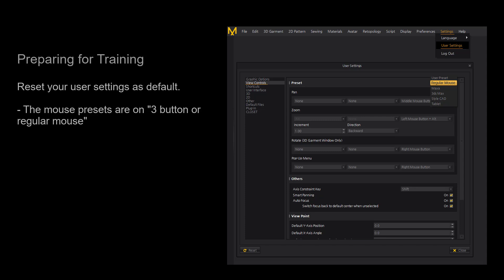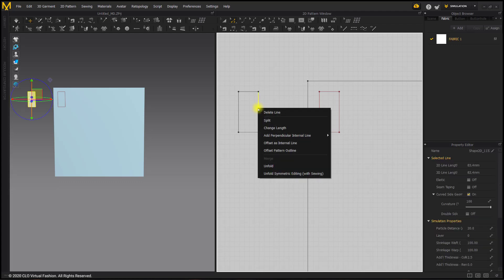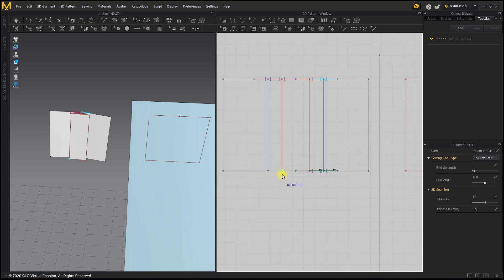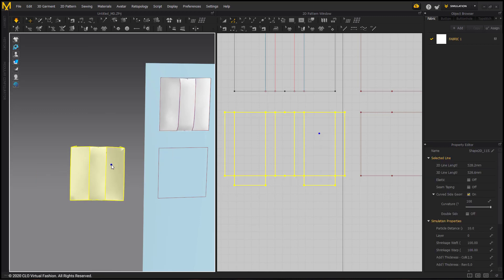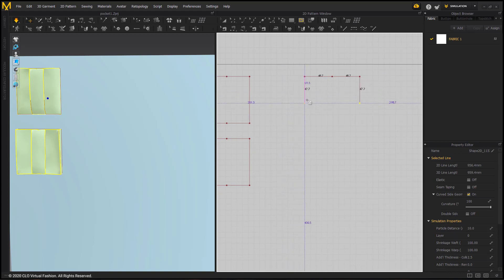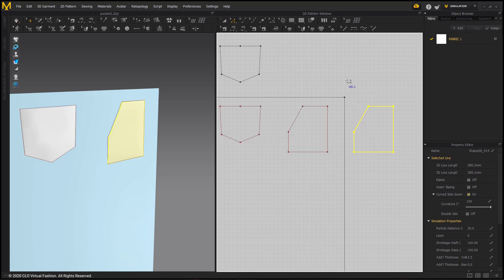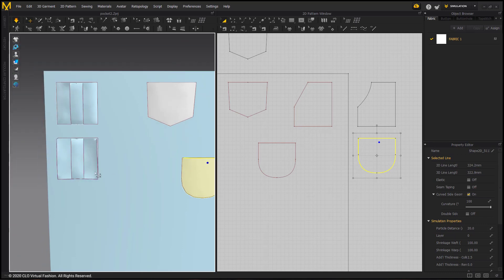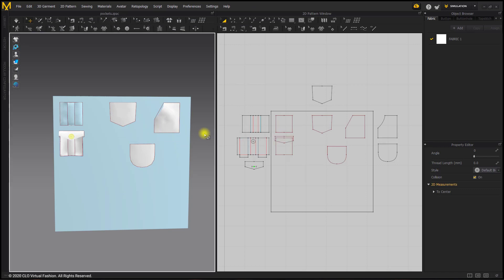Marvelous Designer Basic Garments: Pockets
Marvelous Designer 9.5: Follow along as we cover the basics of creating cargo and patch pockets.
The pant pocket is made in this tutorial and will be used in the Jean tutorial

* CPU: 4-core Intel Core i5 or 6-core Intel Core i7
* RAM : 16GB
* Display: 2560x1440 @60Hz

More tutorials on our help center!